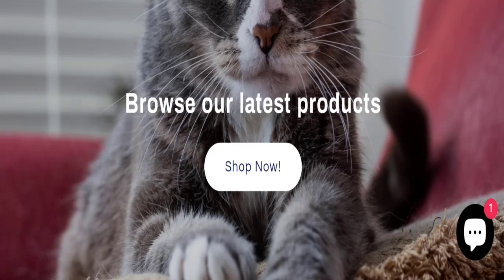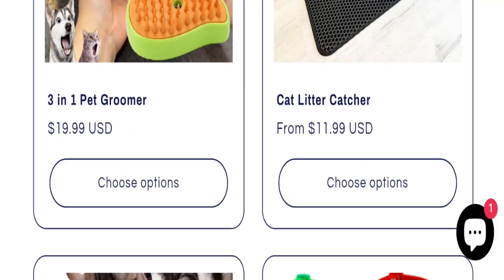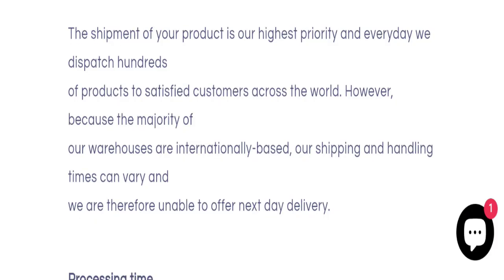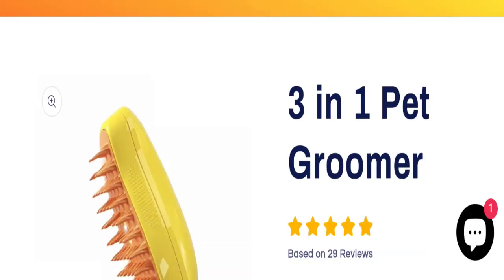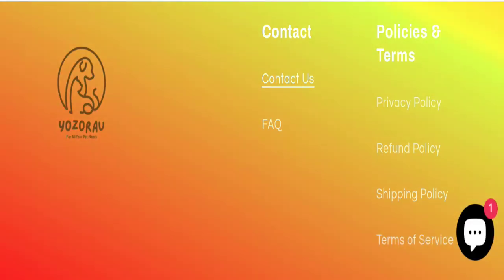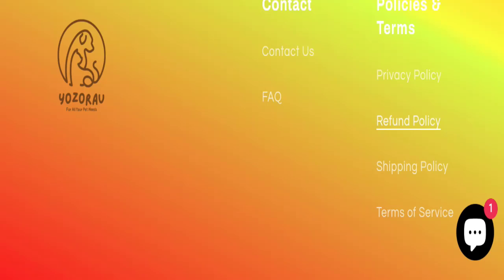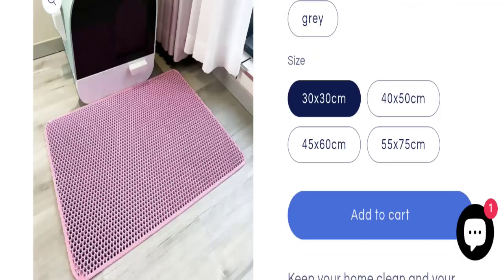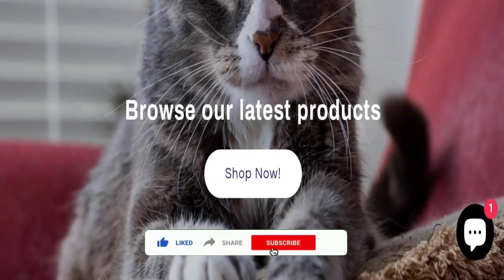Yozorau Reviews (July 2024) Is It a Legit Seller? Watch Now!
Do you want to know about Yozorau Reviews? Watch this video till end because in this video you will get to know about the legitimacy of the site.

1. How to Refund on PayPal? Step-By-Step Guide on the Refund Policy

2. How to get a refund for a fraudulent credit card transaction

3. How to check whether a product is genuine or not?

GoodGenuineReviews